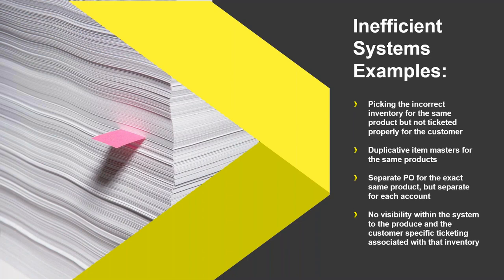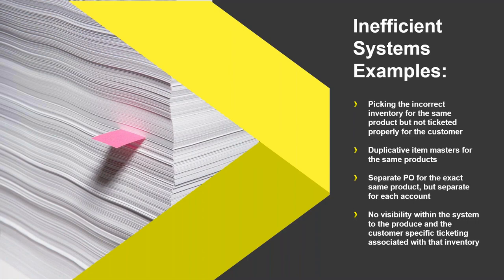How can ERP help manage off shore customer requirements?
Ready to learn how to use a ERP to manage off shore requirements?